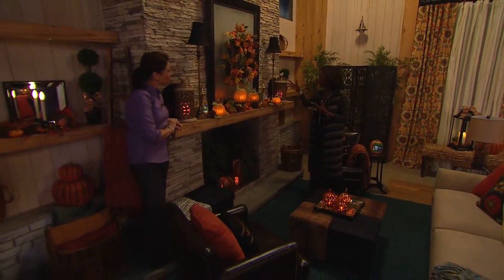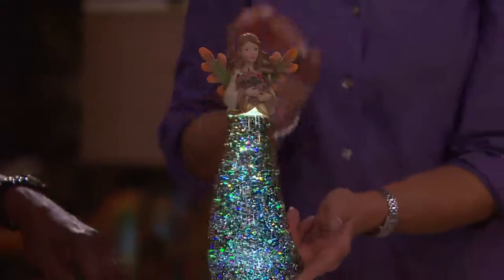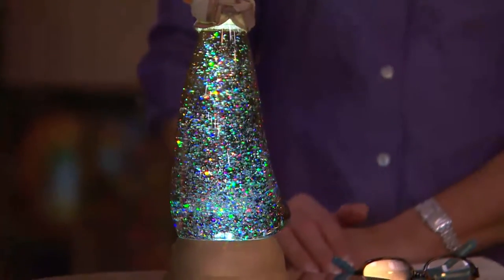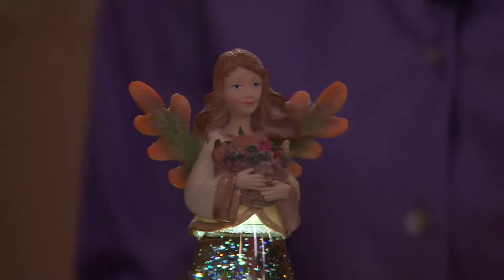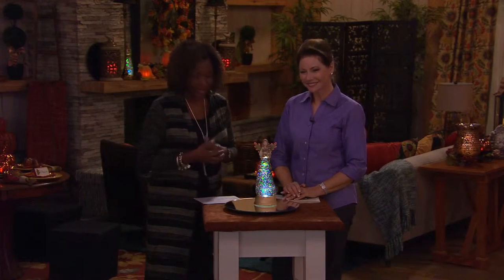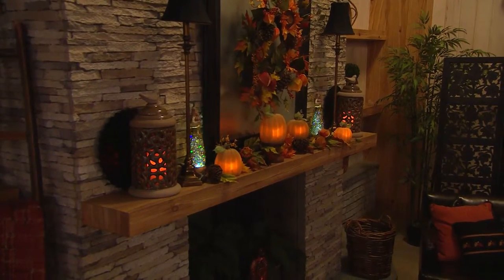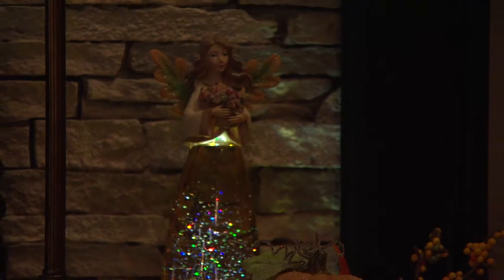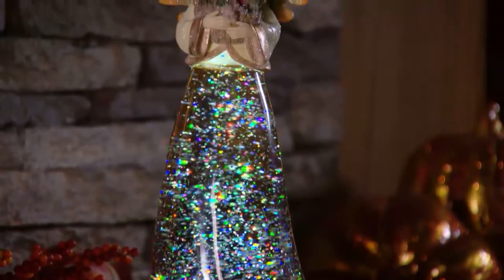12" Illuminated Harvest Angel by Valerie with Jayne Brown